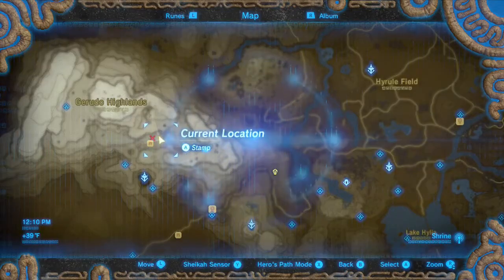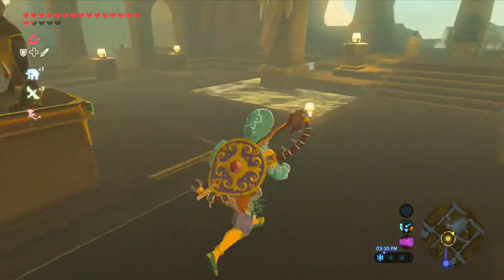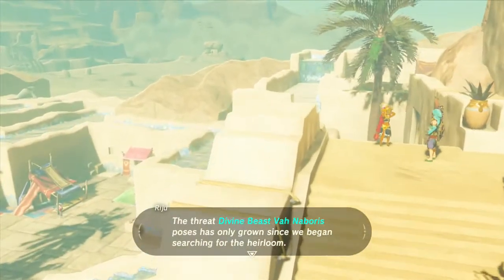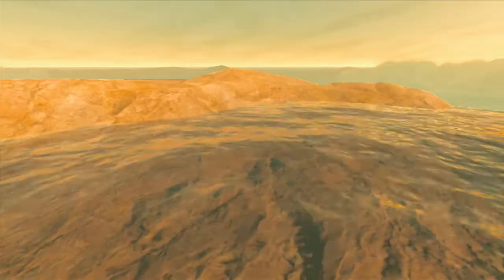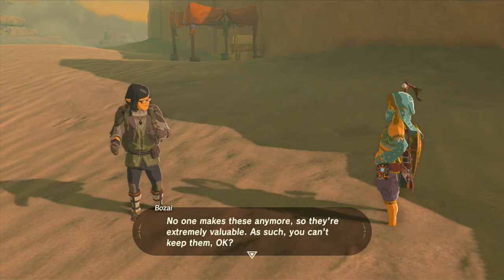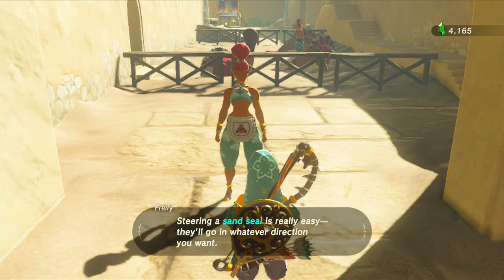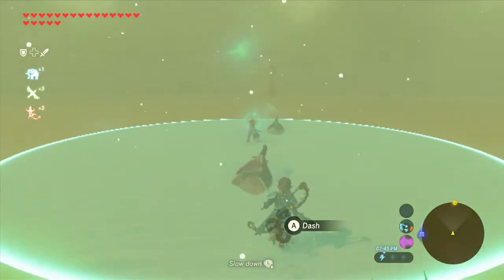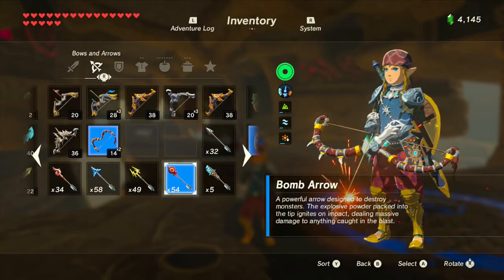Let's Play The Legend of Zelda: Breath of the Wild Ep. 71: Sand Surfing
It's a little bit rough when you need to follow another character, and they go at a different speed than you. But in this case, I suppose it's justified by the difficulty of just getting on a Divine Beast.